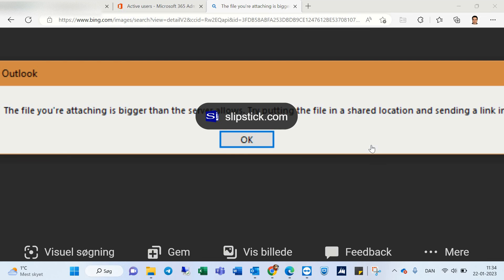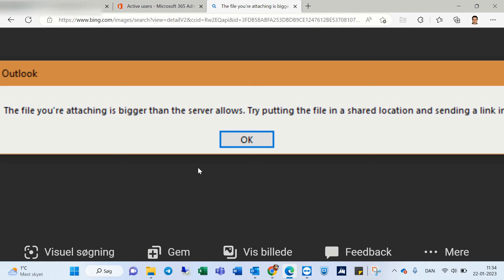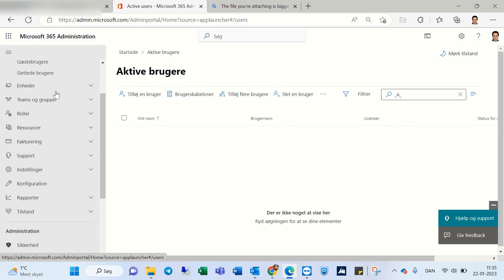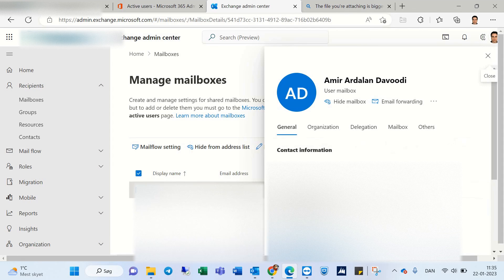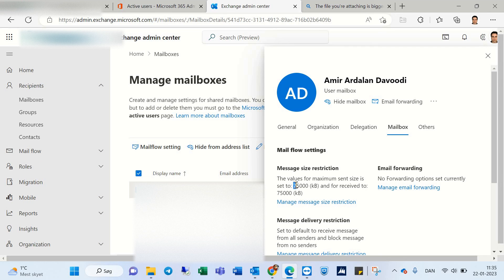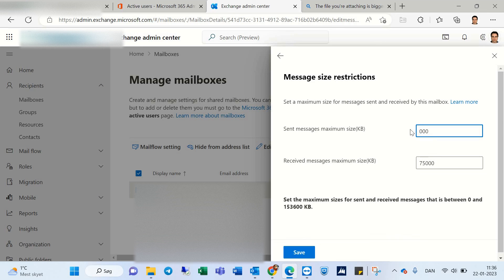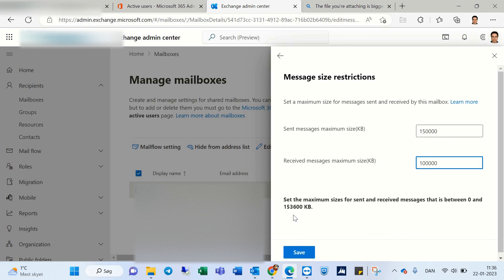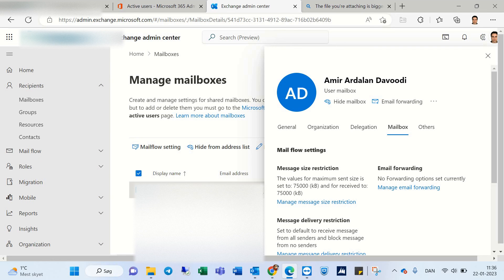The file you're attaching is bigger than the server allows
In this video we want to learn how to increase the Outlook attachment size limit.

To fix Outlook Mail Error you must go to Admin O365 page and change settings.